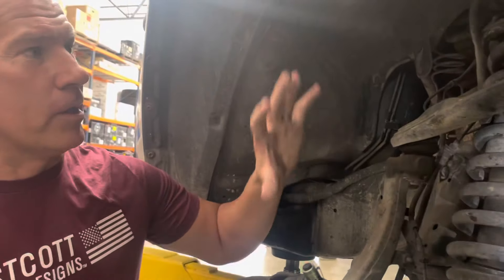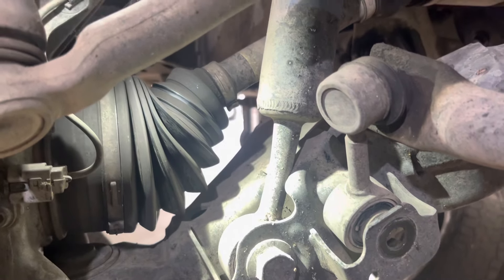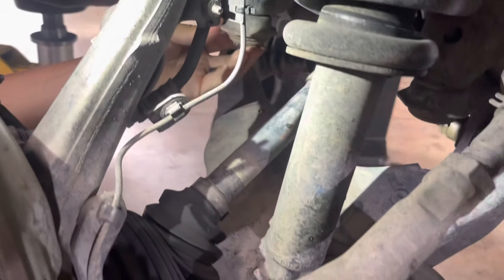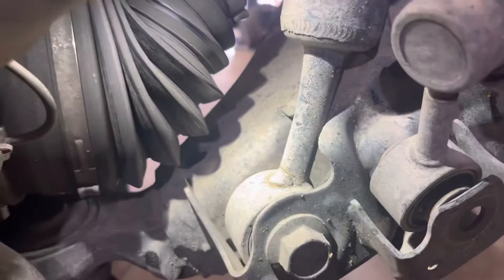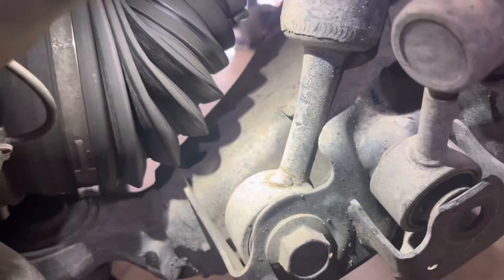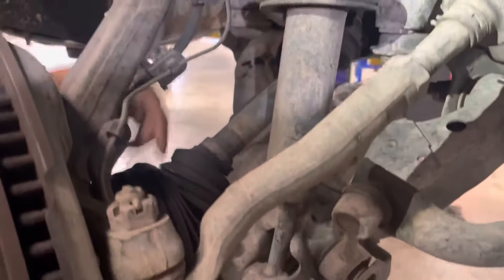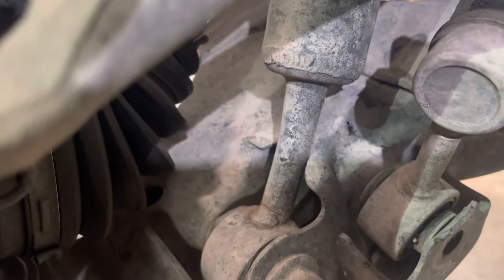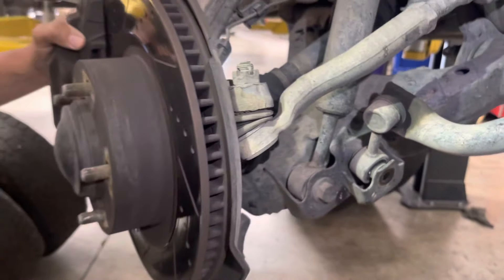The effect of running a traditional spacer lift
A Traditional spacer lift is fine if you are not planning on doing any off-roading or if you are doing it strictly for looks to run a larger tire.  But when it comes to off-roading this is what happens over a short period of time when it’s starting to show signs of failure.  You can see the lose of suspension travel in this video ￼